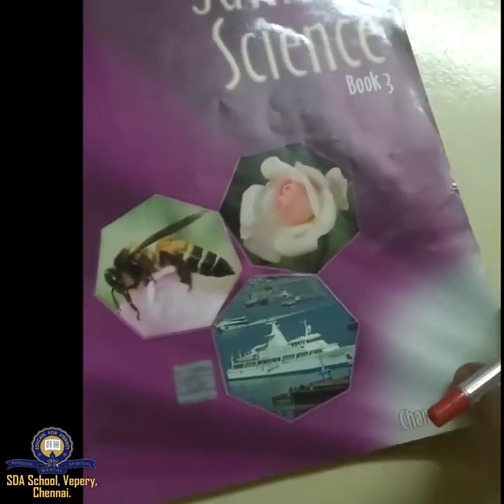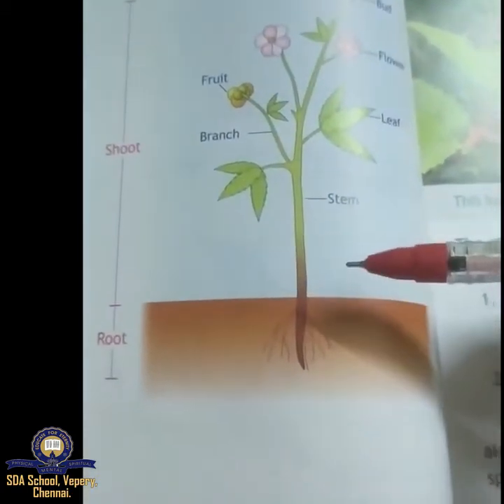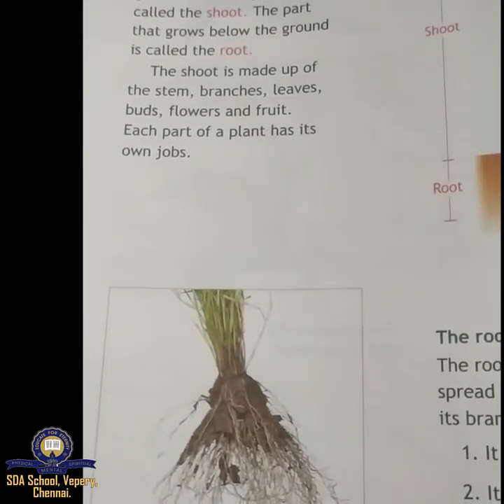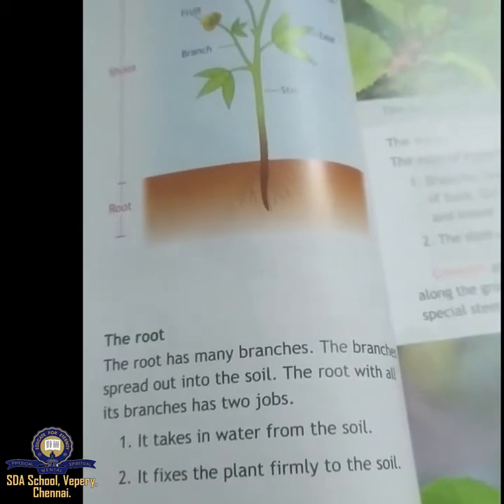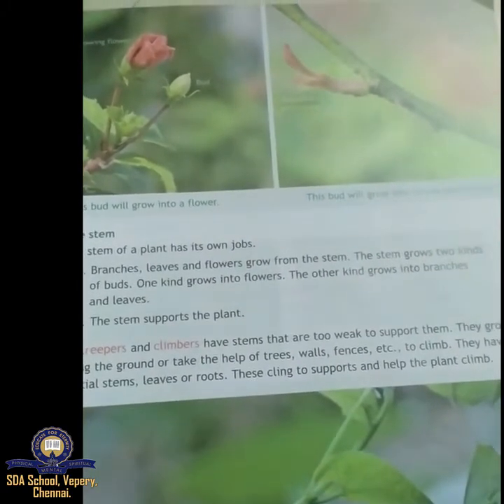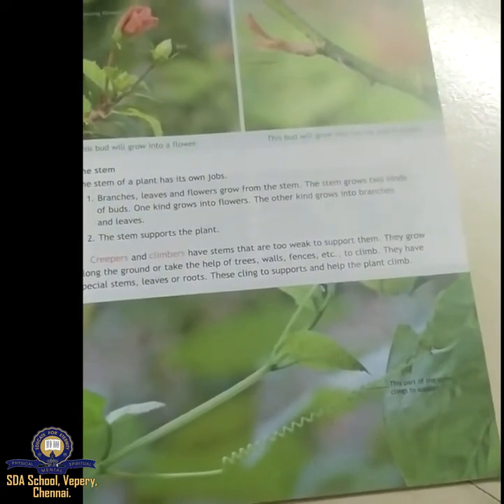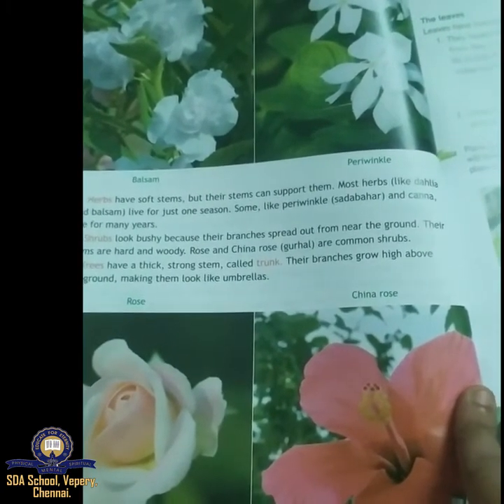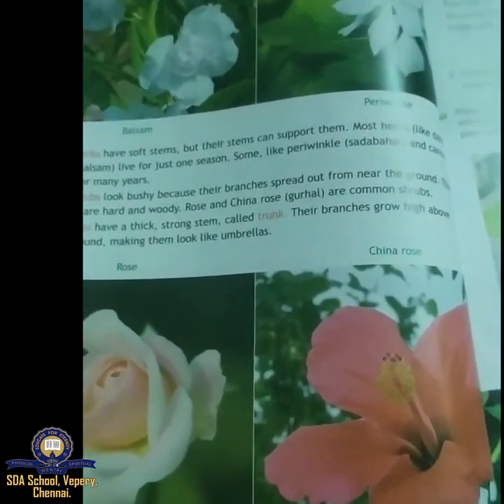Class 3 /ICSE/Science/Part 1 /Lesson 7 Parts of a plant/ Session 18